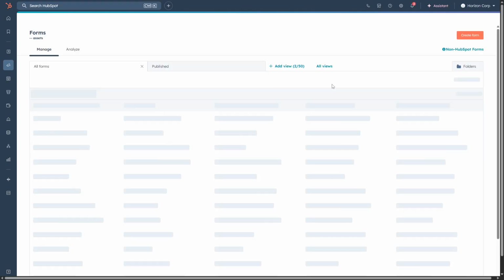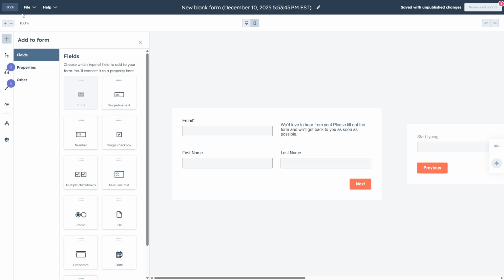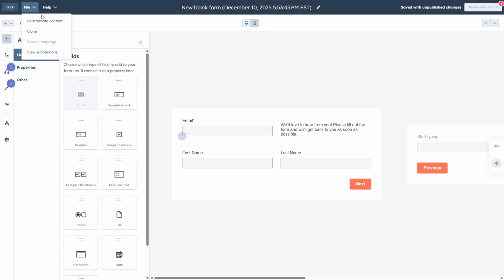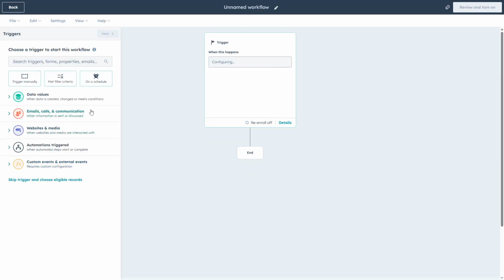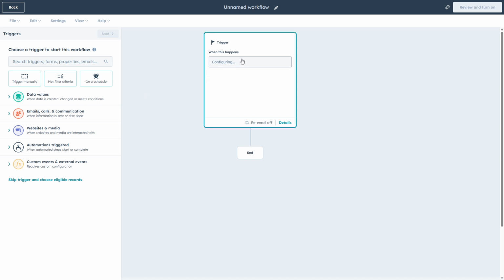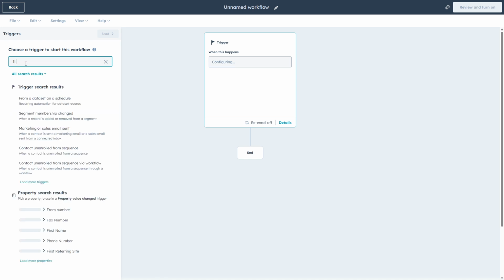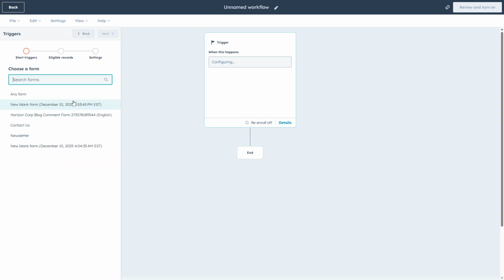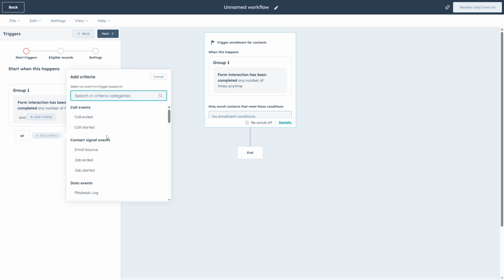How to Automatically Set Contacts as Marketing Using Forms and Workflows in HubSpot (2026 Guide)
How to Automatically Set Contacts as Marketing Using Forms and Workflows in HubSpot (2025 Guide)